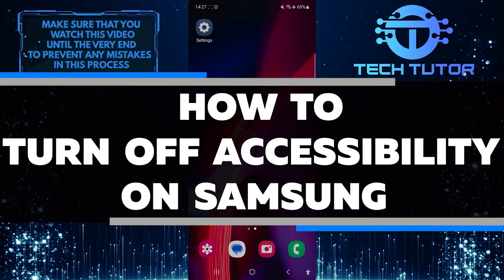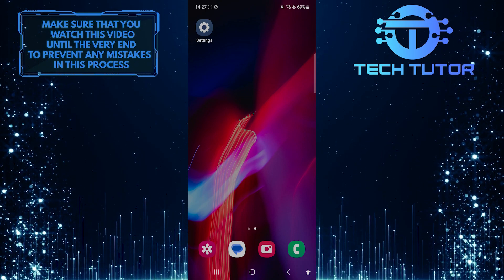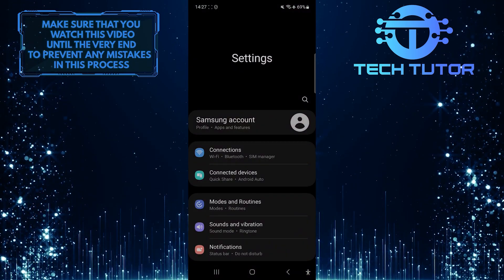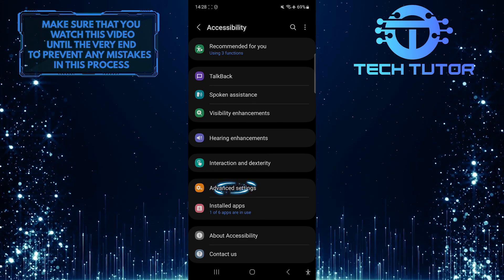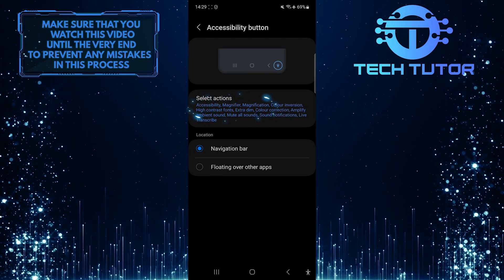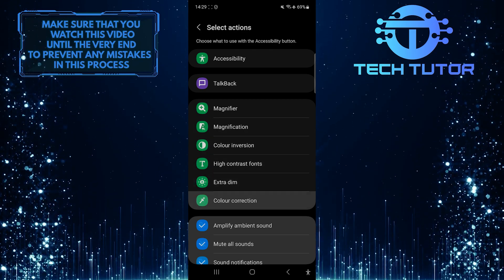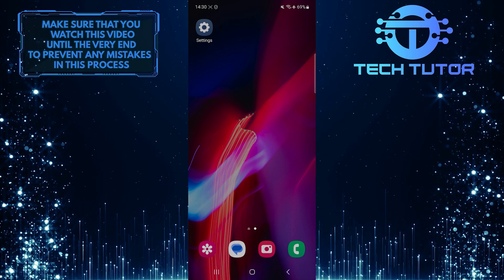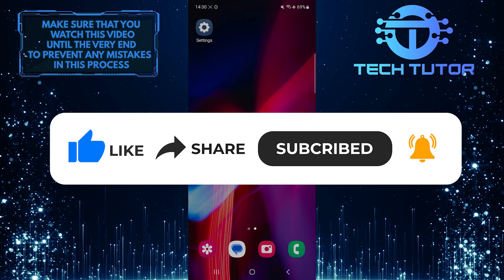How To Turn Off Accessibility On Samsung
In this short tutorial, we will show you how to turn off accessibility on your Samsung device and remove the accessibility button. Many people accidentally enable accessibility features on their Samsung phones and find it difficult to disable them. We will walk you through the simple steps to turn off these features and remove the accessibility button from your device.